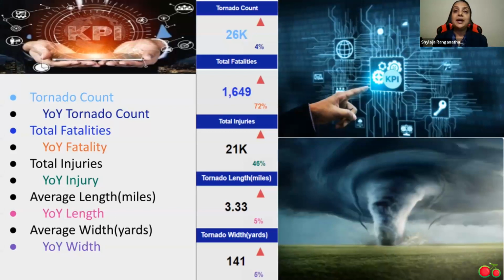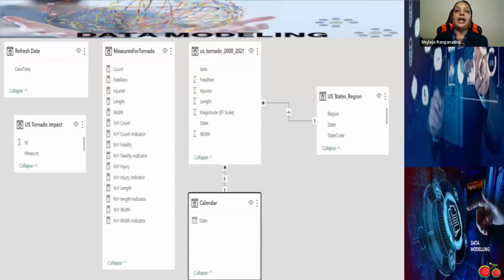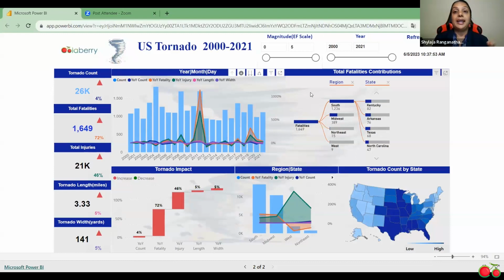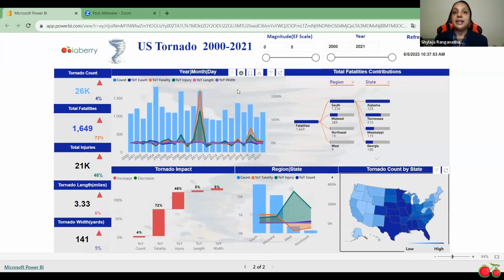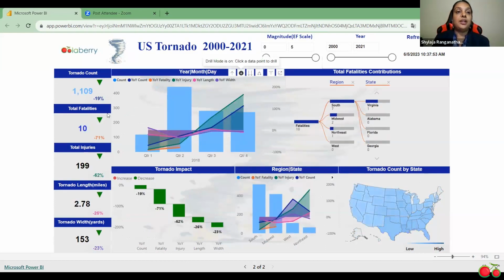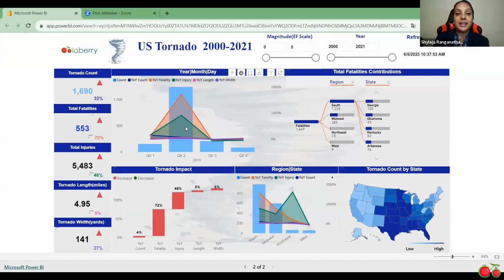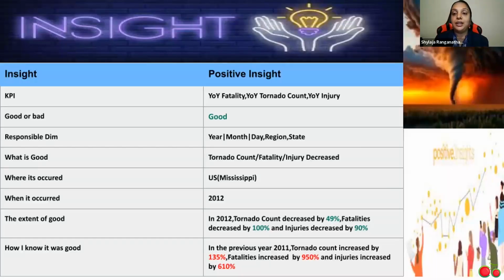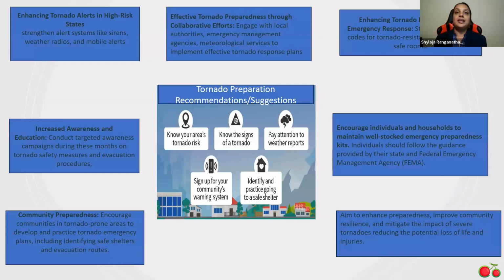US Tornados 2000-2021| Colaberry Communication Skills Challenge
US Tornado 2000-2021 - Shylaja R

Have Questions?